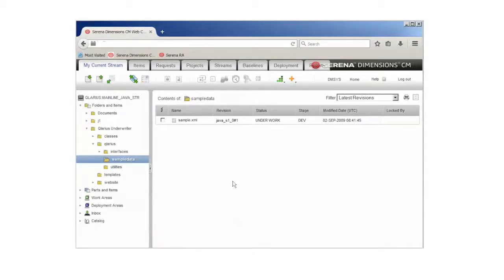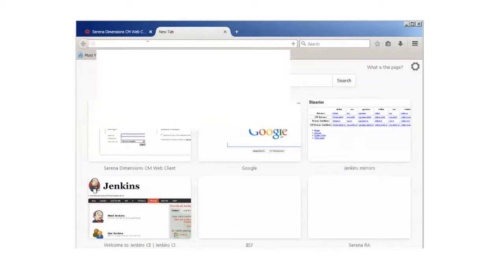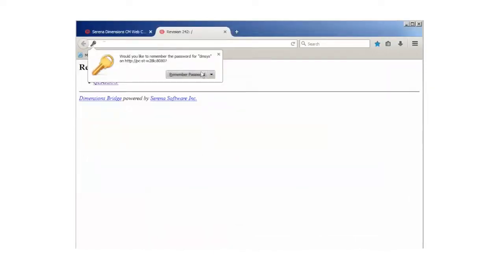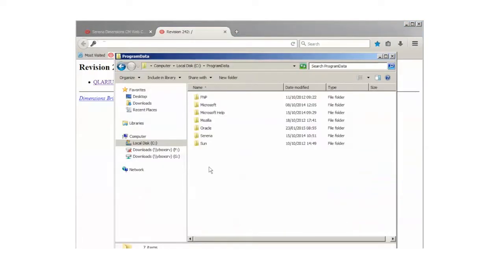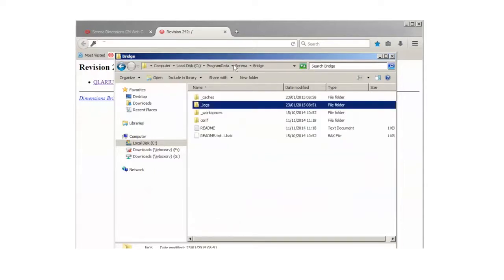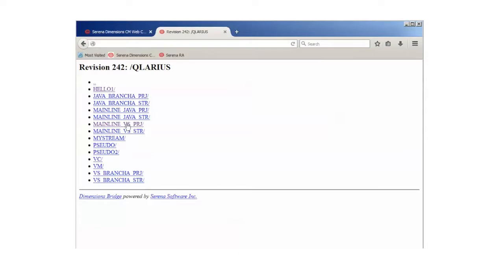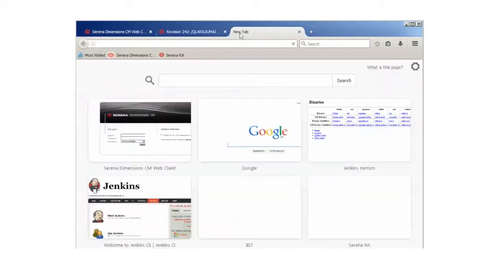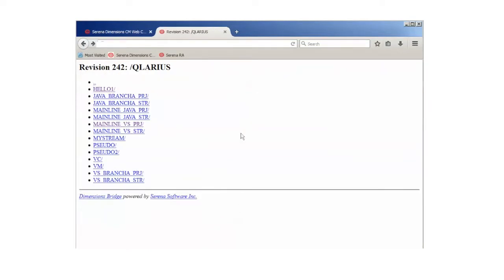Dimensions CM: Bridge pt.1